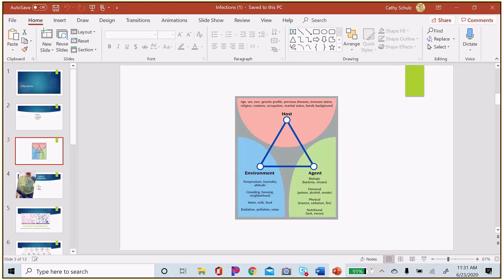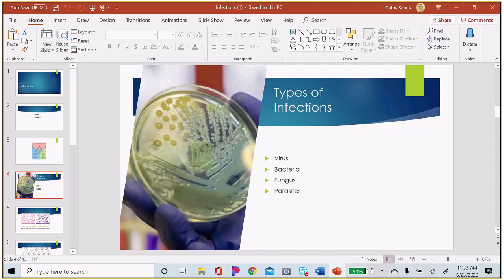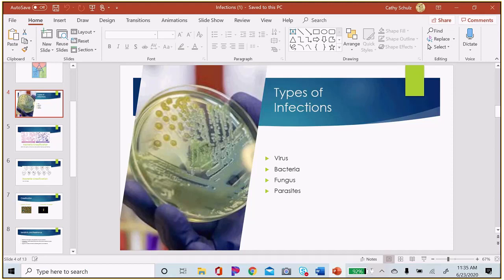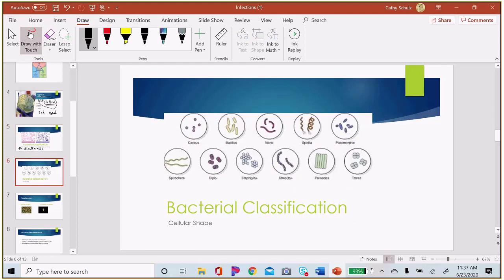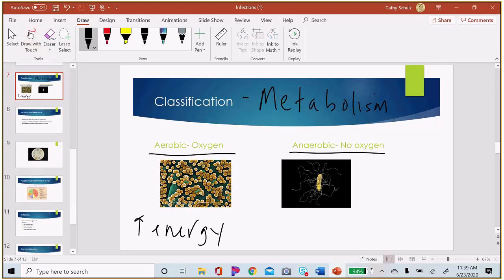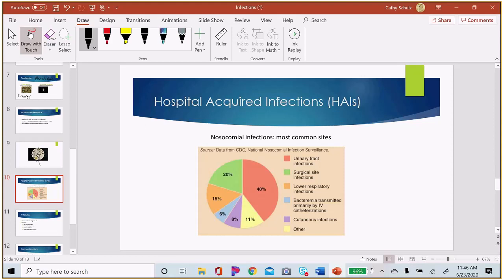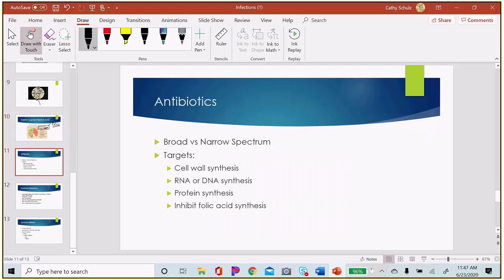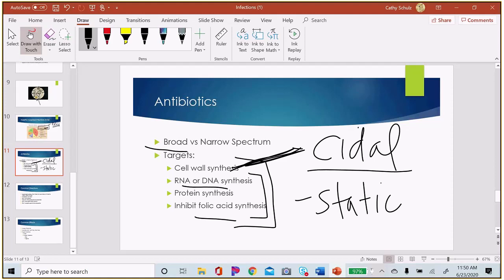Part One, Tuesday 6 23 Infection Tuesday, June 23, 2020 11 28 59 AM